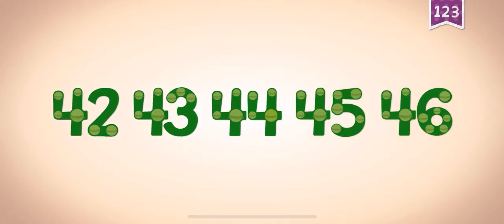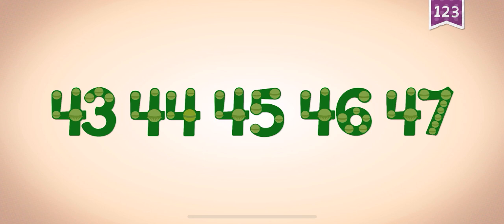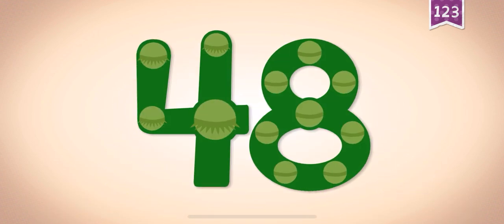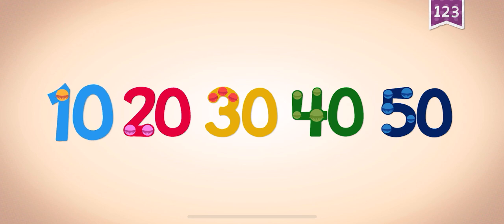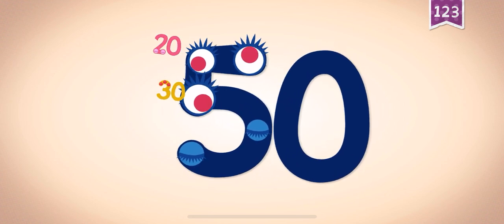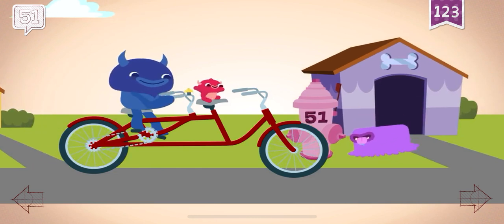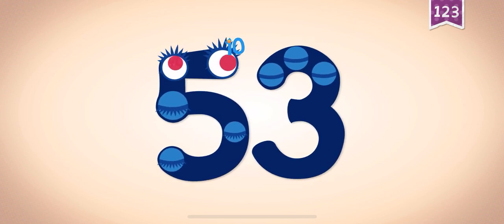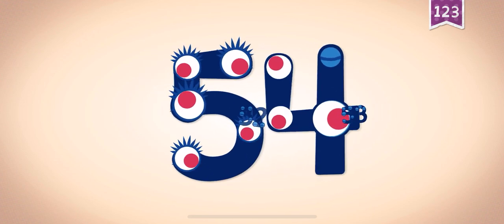NUMBERS 46-54 ENDLESS LEARNING!!